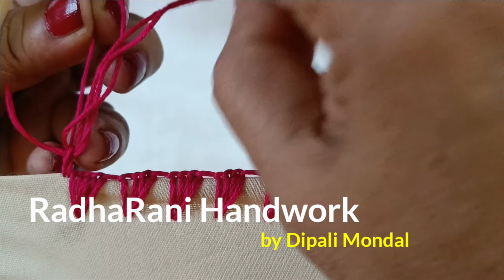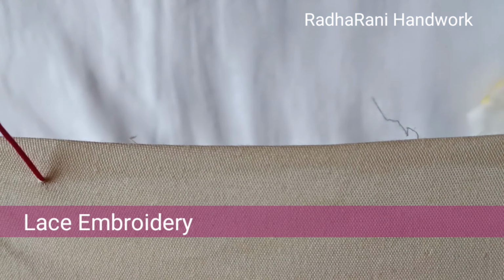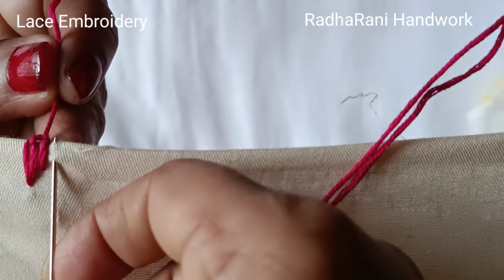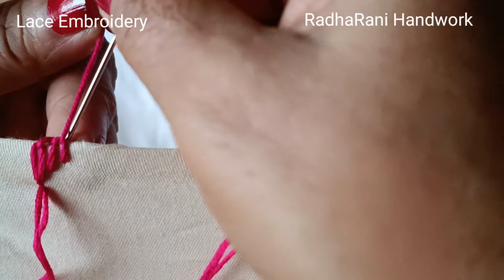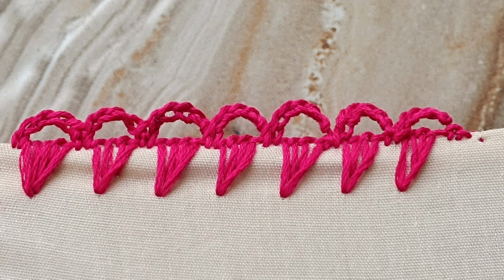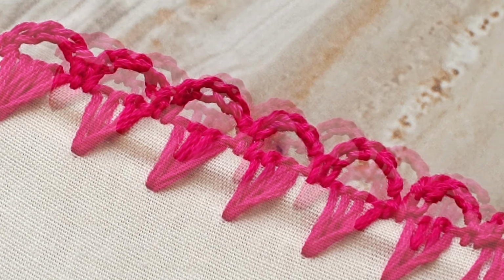No 50 || Lace Embroidery || Edging Stitch || Needle lace Border || Randa Embroidery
50 || Lace Embroidery || Edging Stitch || Needle lace Border || Randa Embroidery ||

|| How to needle lace || How to make lace with needle and thread ||

|| How to do needle lace ||

|| Hemming Stitch + Pico Stitch || Pico Stitching by Hand || ‎@RadhaRaniHandwork

|| How to pico by hand || How to do hemming stitch by hand ||

Today I am going to show you how to edge stitch on fabric.

Material used :

thread
fabric
needle

pico Stitch
pico Stitching
pico stitch by hand
pico without machine
pico stitch on fabric
pico kaise karen
handmane pico Stitching by hand
how to do pico without machines
pico tips with hand in simple methods
pico Stitching by hand
how to pico by hand
how to pico without machine

hemming stitch by hand
hemming stitch
hemming stitch on fabric
hemming stitch hand sewing
hem stitch
how to do hem stitch
how to do hem stitch by hand

lace embroidery
lace embroidery by hand
lace embroidery design
lace embroidery stitches
lace embroidery tutorial
embroidery lace border
lace design
edging stitch
edging stitch by hand
edging stitch embroidery
needle lace border
needle lace for beginners
needle work border design
needle lace embroidery
needle lace
needle embroidery

embroidery techniques
embroidery techniques flower and 3d leaf
embroidery techniques for letters
embroidery techniques french knot
embroidery techniques/design
embroidery techniques YouTube
embroidery 2023
new embroidery design
new embroidery design 2023
new embroidery design 2022
new embroidery
New embroidery top design
new embroidery techniques
new trending embroidery design

embroidery design
embroidery designs
embroidery stitches
embroidery work

fancy kadai design
kadhai design 2023
fancy leaves design
pillow cover kadhai design
cushion kadhai design
chadar kadhai design
kadhai design
top five hand embroidery
top ten hand embroidery
top10 hand embroidery
top5 hand embroidery

And don't forget to click on the bell icon.😇

Creator - Dipali Mondal
Edited by Monalisa Mondal